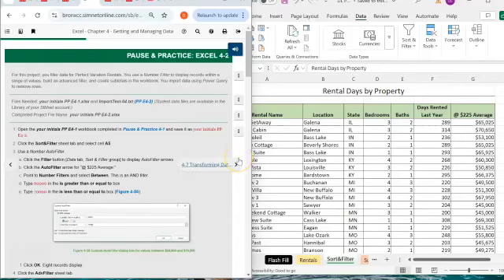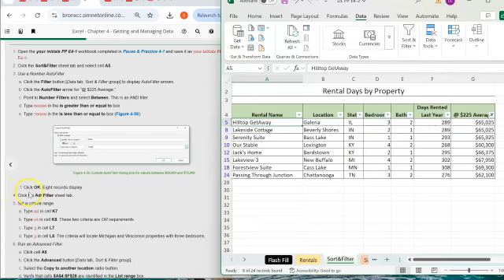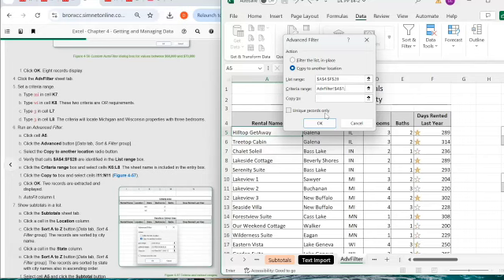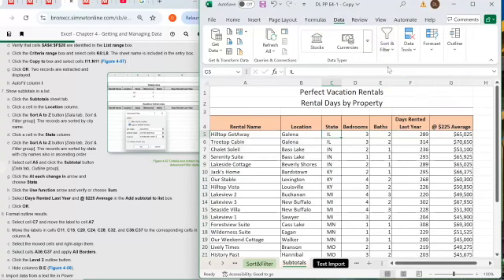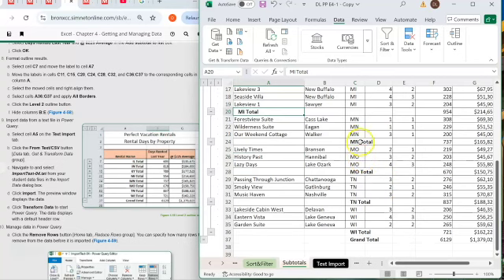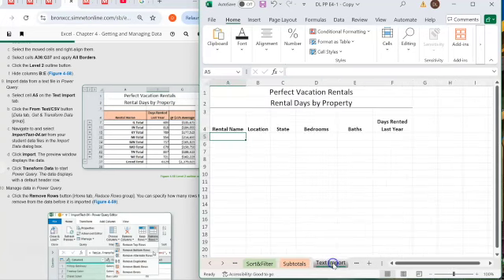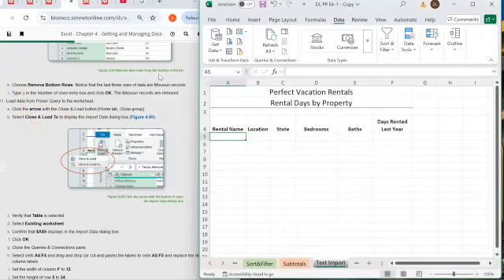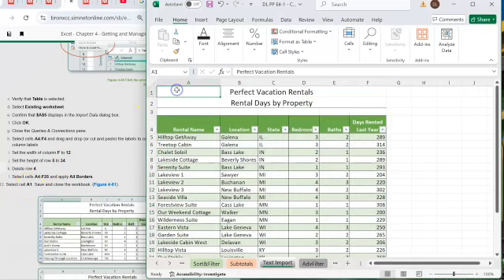Excel PP E 4 2 SD 480p